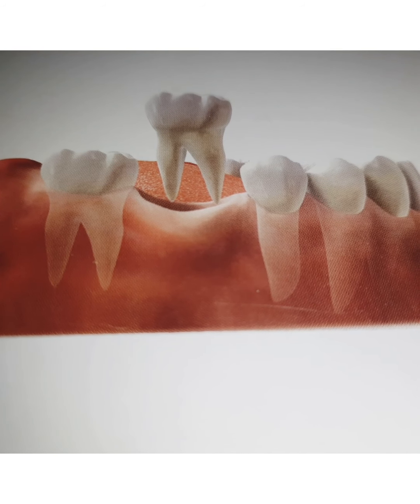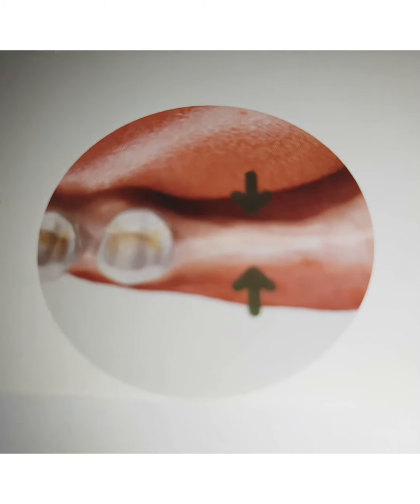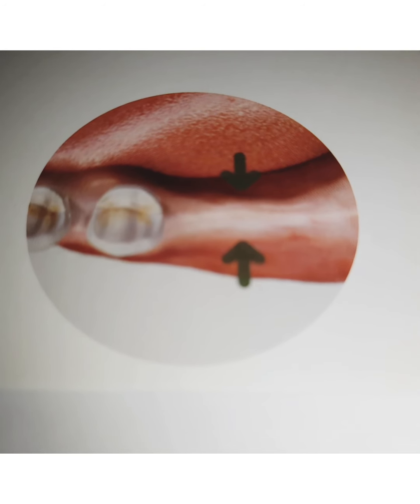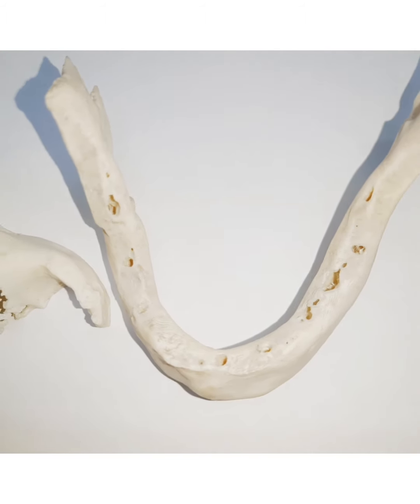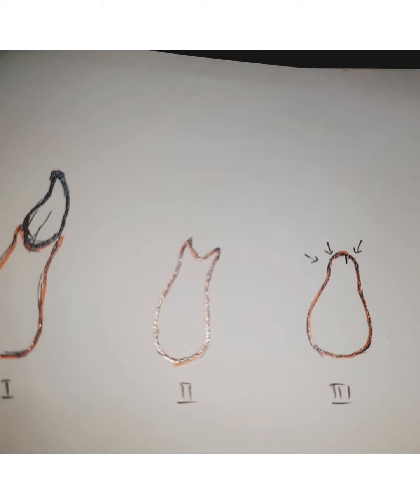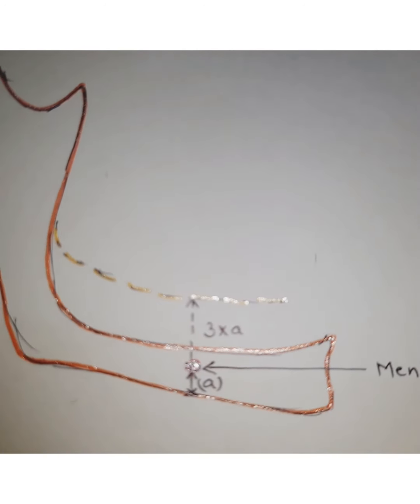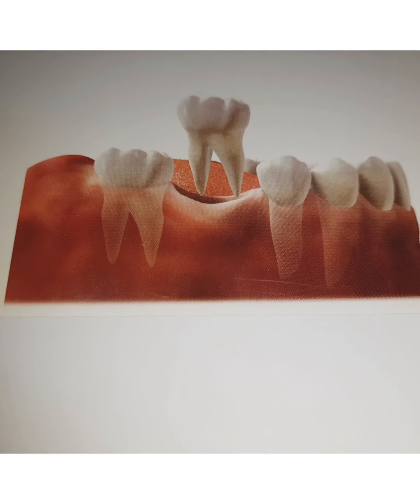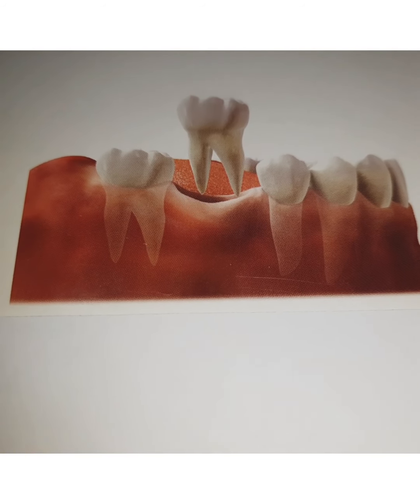RESIDUAL RIDGE RESORPTION (RRR)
Residual ridge resorption (RRR) is a chronic, progressive, irreversible and cumulative oral disease. Pathology, pathophysiology and etiology of RRR. Atwood's classification of residual alveolar bone. Wolf's law for bone adaptability. Etiology including anatomic factors, metabolic factors, force factor and damping factor. Treatment and prevention methods of RRR.